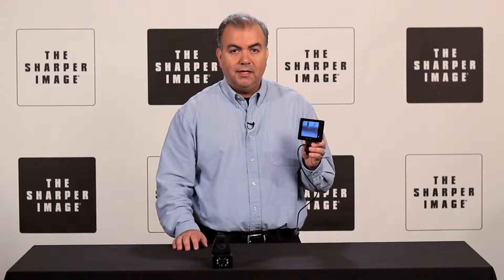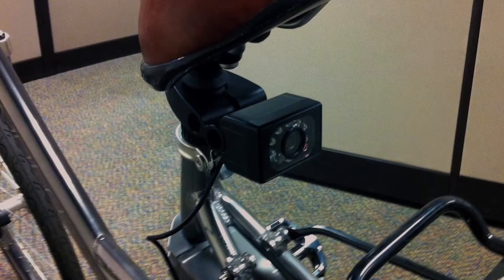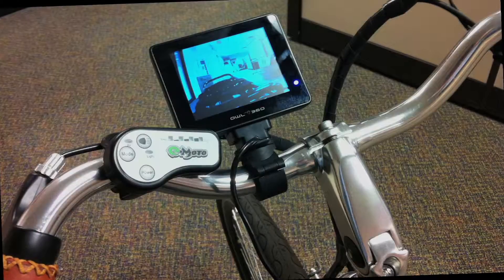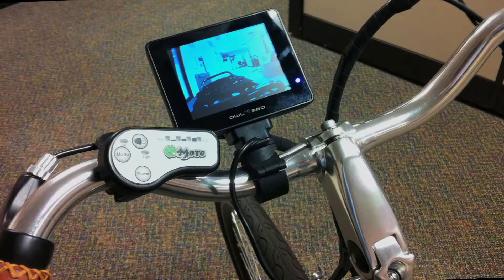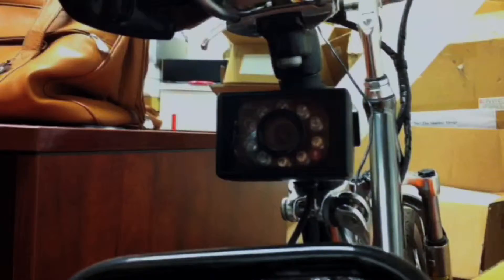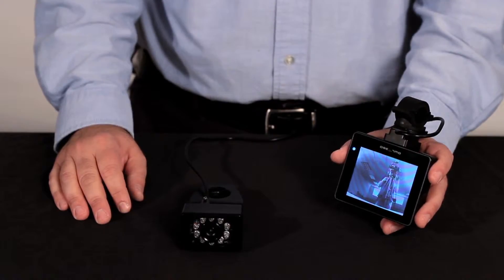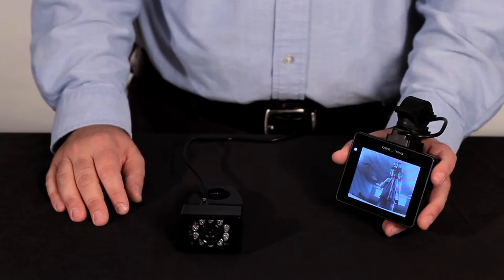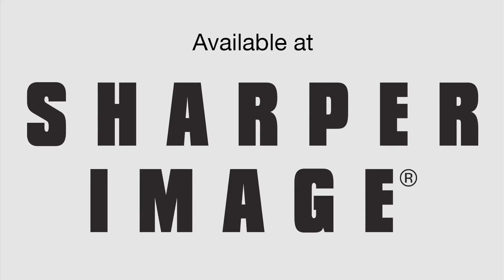201667 Bike Camera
201667 Bike Camera